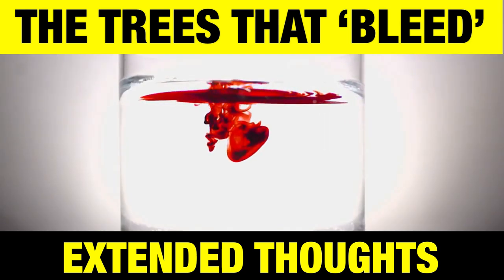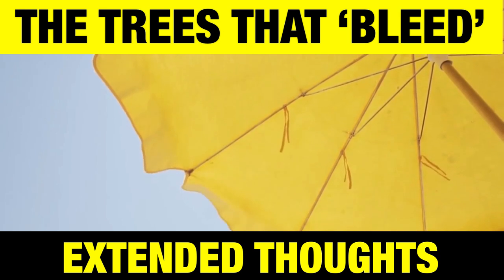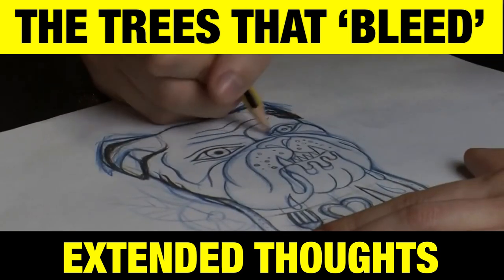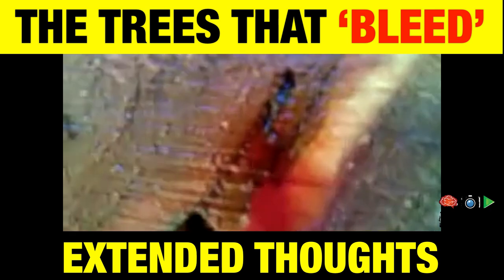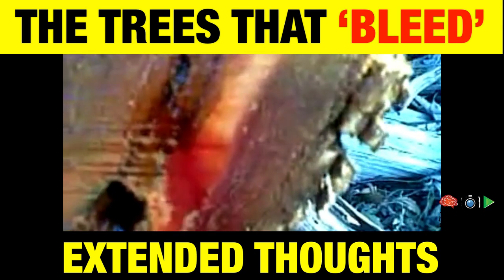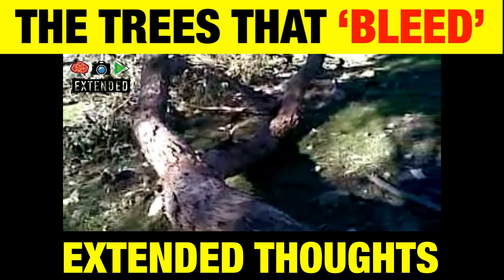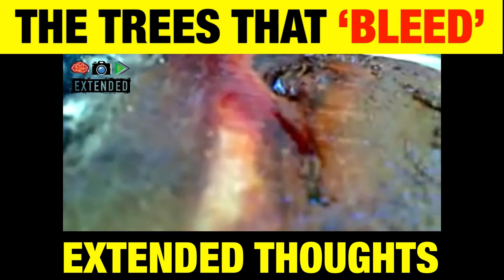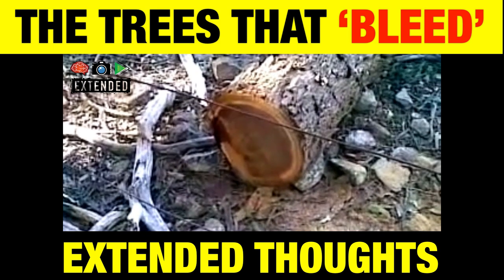TREES THAT BLEED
2 Esdras 5:5
“And blood shall drop out of wood, and the stone shall give his voice, and the people shall be troubled:”

Two main trees are known as "bleeding trees". These are the Dragon's Blood and the Bloodwood trees. These trees are known for having a particular red sap-like blood just inside of their bark, and passers-by can usually see it. Dragons Blood The Dragon's Blood tree is typically found in African forests.

Sound speech, that cannot be condemned; that he that is of the contrary part may be ashamed, having no evil thing to say of you. Titus 2:8